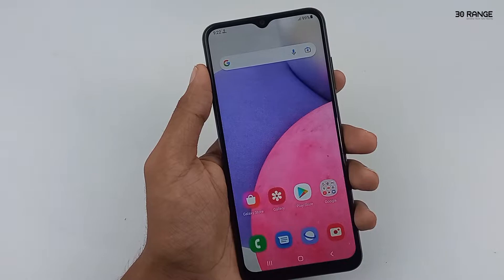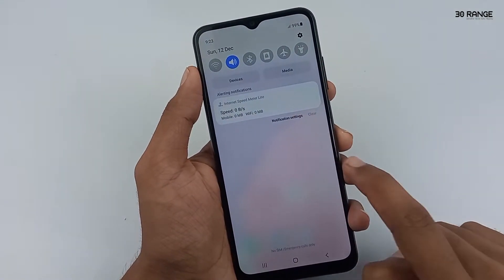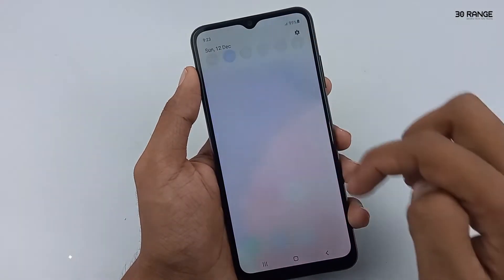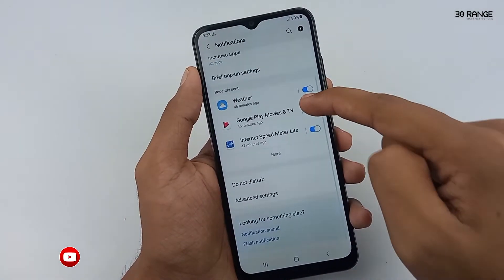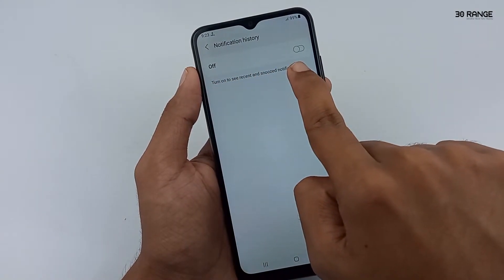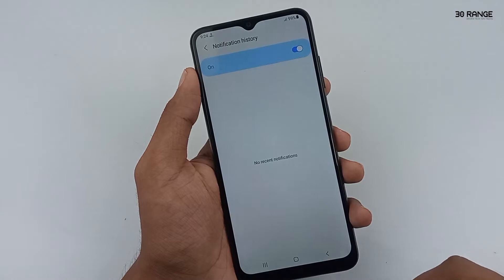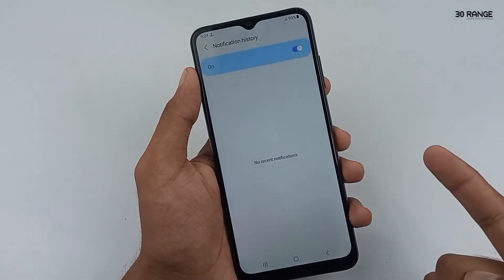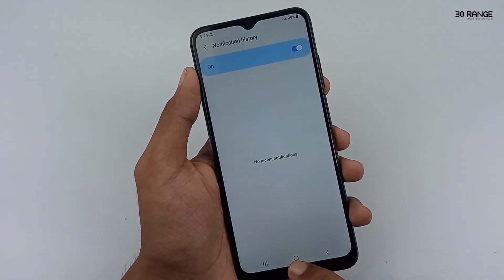How To Enable Notification History - Samsung Galaxy A03s